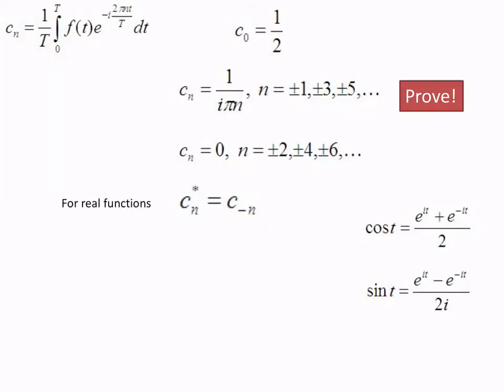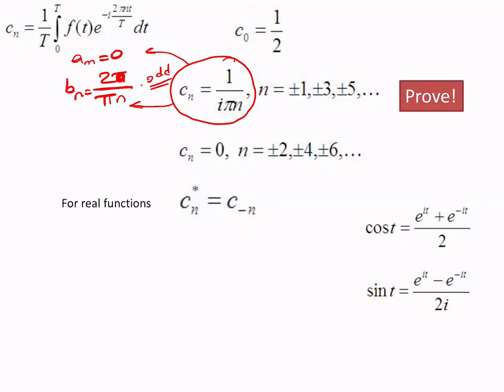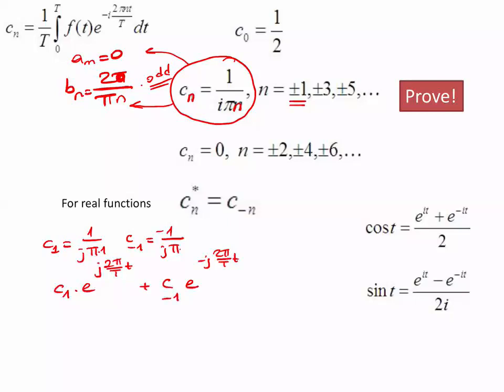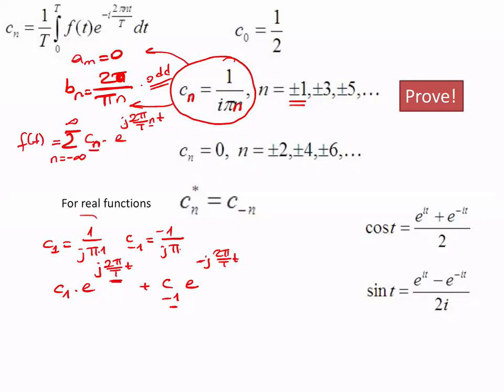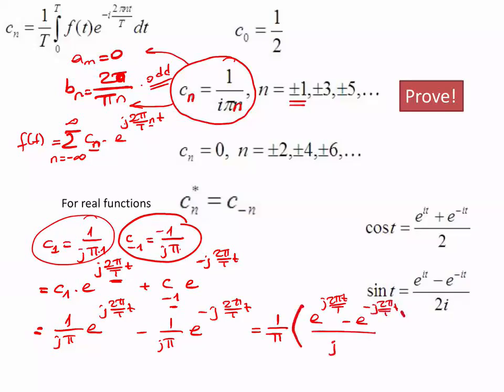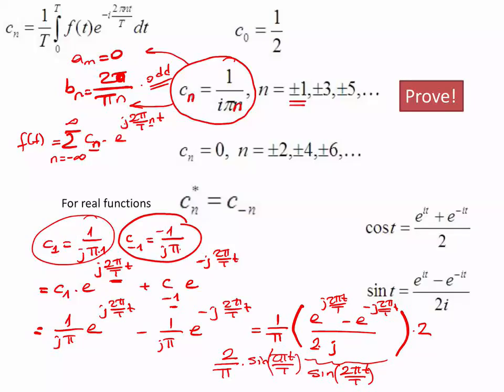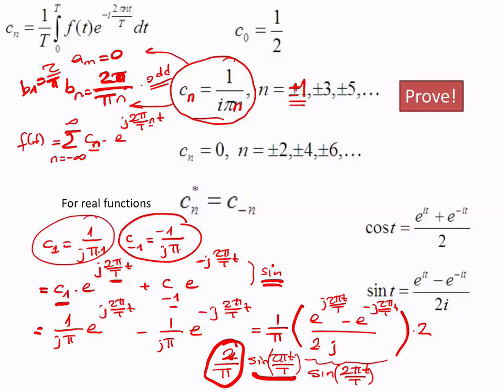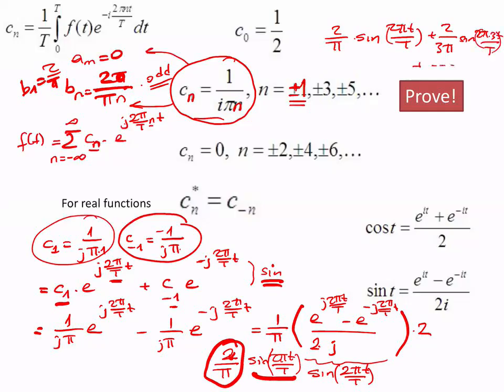21_Fourier Series 3